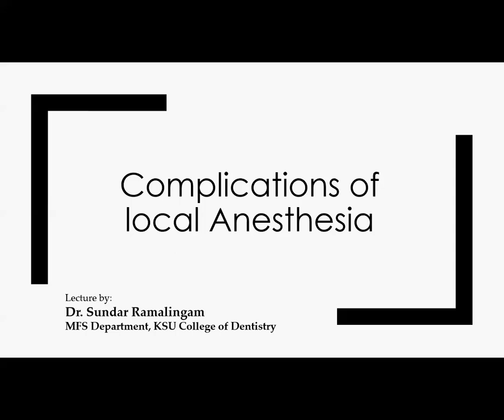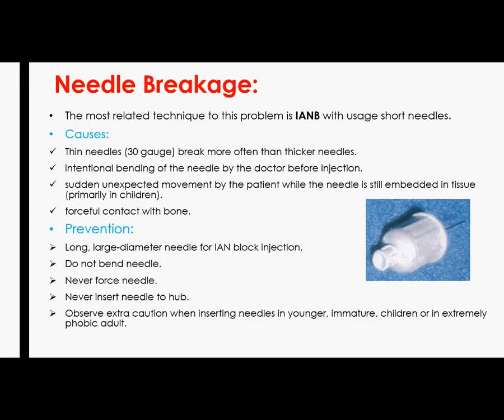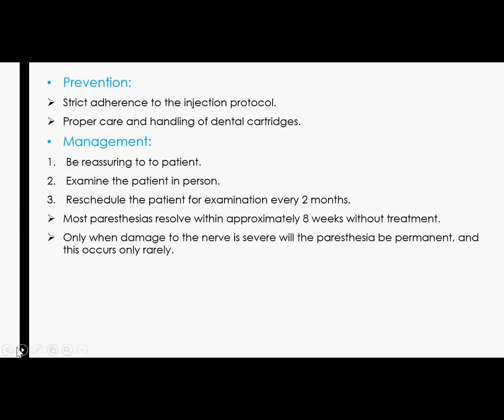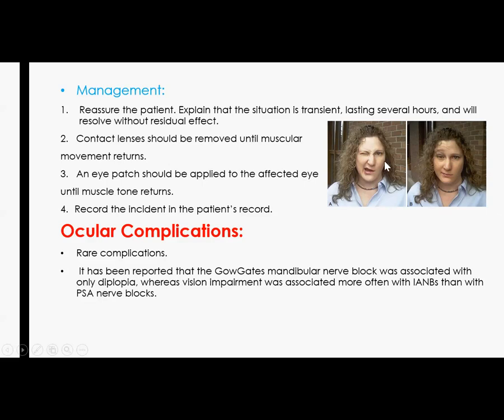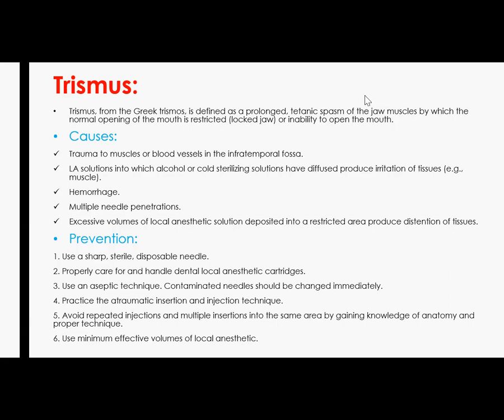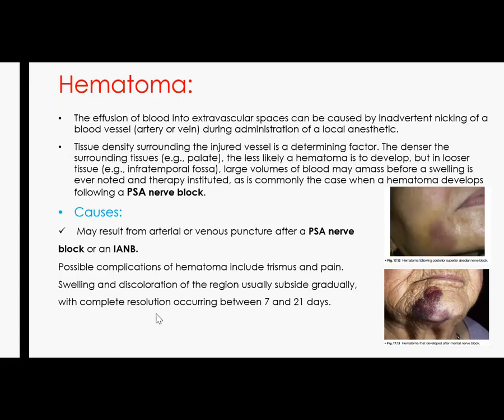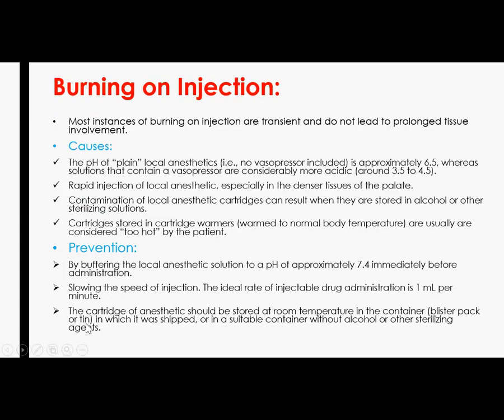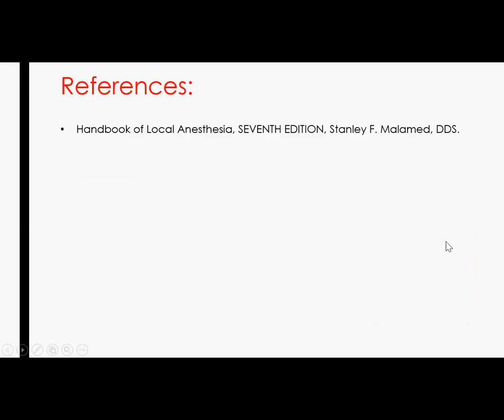Local Complications of Dental Local Anesthesia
This is an educational lecture about "Local Complications of Dental Local Anesthesia", delivered to students as a part of "Local Anesthesia in Dentistry" course, on 29 November 2023.

Reference: Handbook of Local Anesthesia, 7th Edition, by Stanley F. Malamed